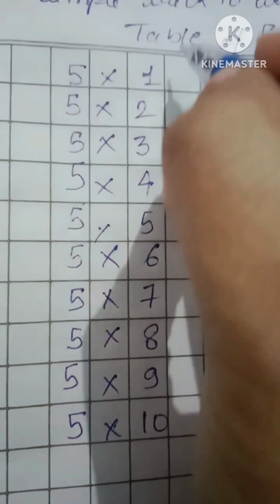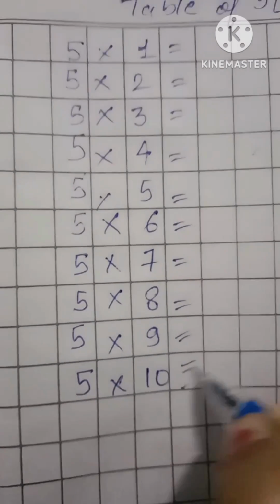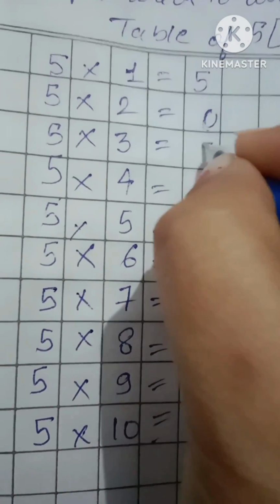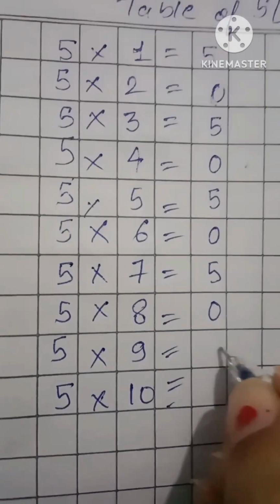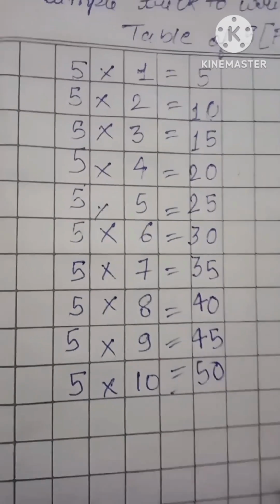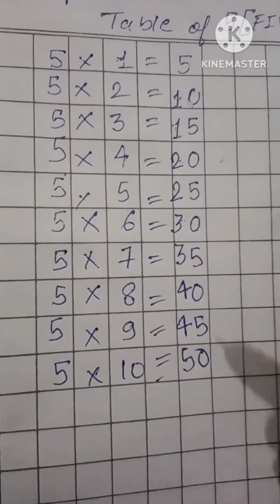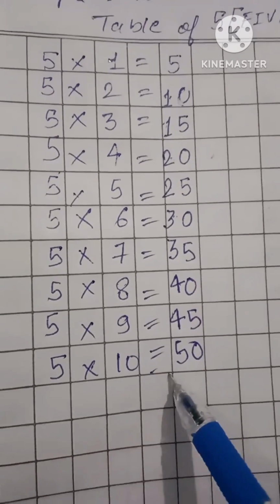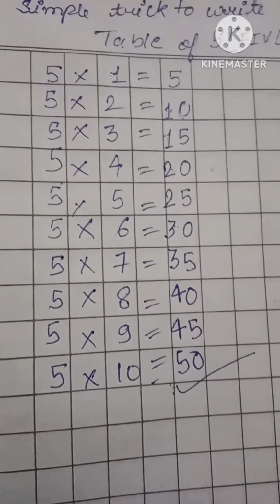Very easy way to learn and write table of 5.Very simple trick to learn and write table of 5.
In my vedio kids can learn  and write table of 5 very easily.

Your queries.

Easy trick to make children learn and write table of 5.
Easy way to make children learn and write table of 5.
  Easily learn and write table of 5.
How to make children learn and write table of 5